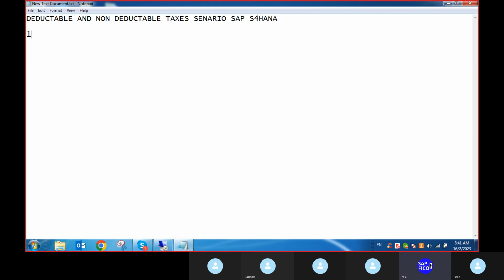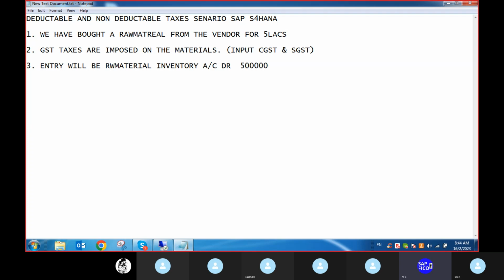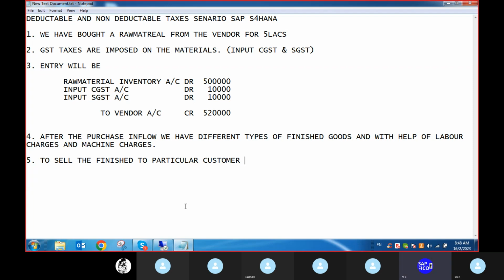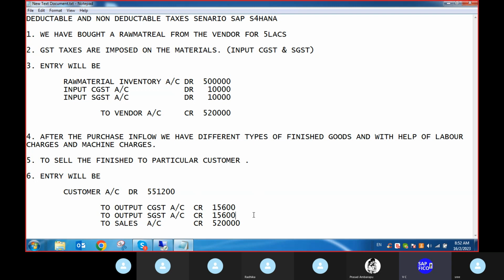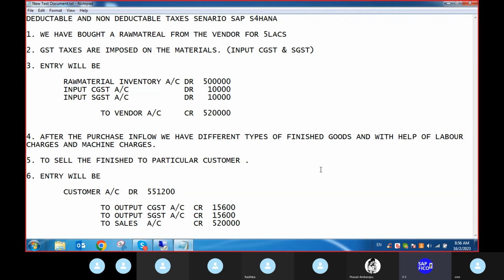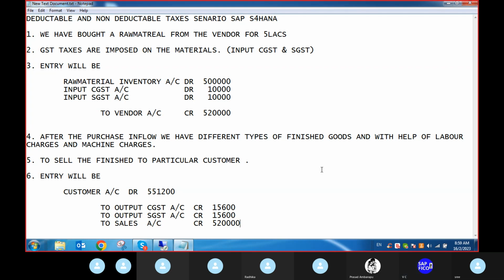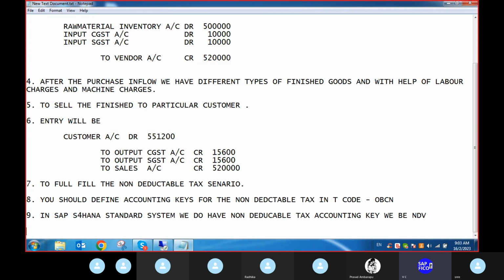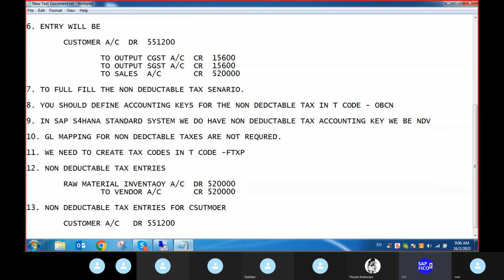SAP FICO S4 HANA GST REAL-TIME SCENARION ON DEDUCTABLE TAX AMOUNT WILL BE LOADED LOADED TO MATERIAL